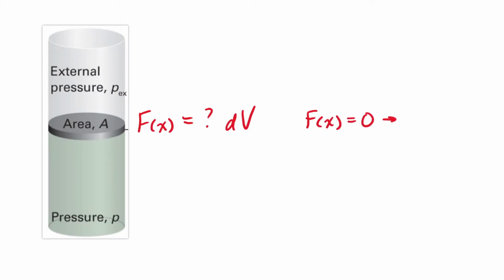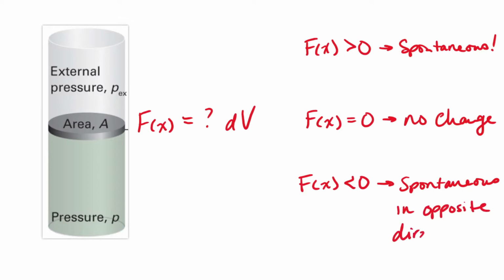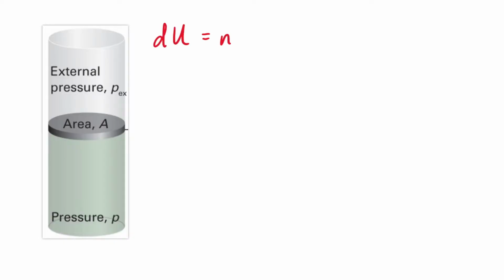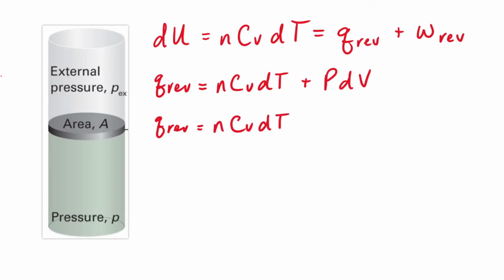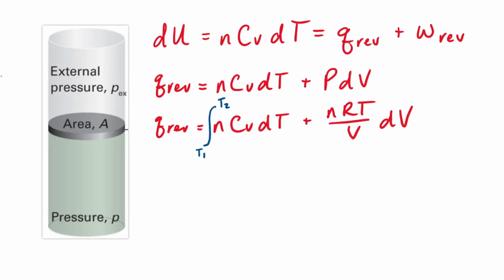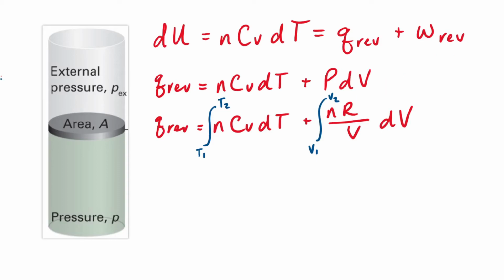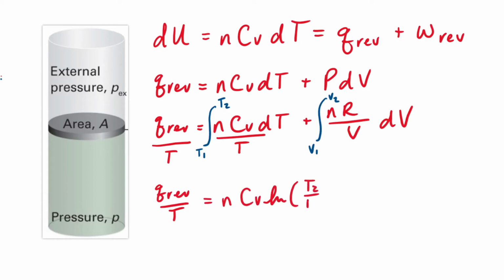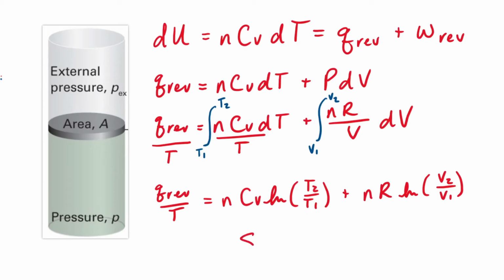5.1 Spontaneity and equilibrium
Last week we used melting ice as an example of heat transfer. We said that 2 moles of ice warm from -10 degrees celsius to 0 celsius, melts from solid to liquid, then warms to its final temperature - the temperature that meets the temperature of the water cooling from 20 degrees. Energy is transferred from the water to the ice as heat, and the loss of energy cools the water. All of the energy is accounted for and so it meets the first law of thermodynamics.

But what if we run the process in reverse? 2 moles of the water molecules transfer energy into the other 10 until they are cooled to 0 degrees, continue transferring energy as heat as they freeze into ice cubes, and then keep transferring energy as heat until the 2 moles of ice reach -10.

Now every experience you’ve ever had tells you that this is never going to happen, and yet as far as the first law is concerned there’s no problem. All of the energy exchange is accounted for by both of these scenarios. The first law tells us that energy can be exchanged, and gives us the tools to account for the changes, but it gives us no method to judge which direction energy should flow in any scenario.

To look for a rule we can use, let’s start by considering a limiting case - one where the direction of change isn’t so obvious. In fact let’s revisit the simplified system that we’ve used a lot already - the expansion and contraction of an ideal gas.

We’ve called itt “irreversible” work, mostly to recognize that it’s only going to happen one way and does not spontaneously reverse direction. So what if we take that to the limiting case - if we make the change in volume so small that the pressures are never actually different and we could see the piston reverse course spontaneously. That’s the balancing case, where there’s no spontaneous movement in either direction. That’s where we might look for a function that balances at that point - a function that tells us which way the piston would move spontaneously. For example, if it’s greater than zero then movement is spontaneous, and less than zero is spontaneous in the opposite direction, and at zero exactly then both sides are in equilibrium.

We would also expect this to be a state function since we don’t want the outcome to depend on how the system got to that point. Going back to the melting ice for a moment, we want a function that will tell us the ice melts in water, no matter how the ice and water got into the glass.

In an isothermal system, dU = nCvdT = w + q, so q = dU - w. Expansion work is equal to the pressure times the change in volume, so w = -PdV

The pressure of an ideal gas is defined by P = nRT/V, so

W = -PdV = -(nRT/V)dv, and q = nCvdT + (nRT/V)dV

To find the reversible heat we need to integrate these two terms. The first one is fine - it’s a straightforward function of temperature so we can integrate to get a function of temperature plus a constant. Even if Cv is temperature dependent (which in reality it is) it’s still only temperature.

The second term isn’t so friendly: if we want to integrate over the change in volume, we need to account for the change in temperature that we get by changing the volume and end up in a big recursive mess. The easiest fix for this - and the one we’re going to choose, is to divide every term by temperature. That way we get

q(rev)/T = nCv/TdT -(nR/V)dV = nCvln(T2/T1) + nRln(V2/V1)

Now we have a function that is only a function of temperature and volume - themselves path independent quantities - and so q(rev)/T is a state function that is 0 when the system is at equilibrium. This is the state function that we were looking for, one that we define as S and call entropy.

But what does this entropy function tell us about the direction of spontaneous processes? In order to move away from zero and get spontaneous heat transfer at a given temperature then we either need to see the temperature rise or the volume expand, or both. Increasing the temperature or volume of a system doesn’t necessarily change the total energy of the system, but what it does mean is that the energy is able to spread out over more possible states - the ideal gas particles could be found at a greater range of speeds and in a greater number of places. The fact that it’s heat and not work is also telling - remember that the difference is that work is well ordered but heat is random.

Entropy is positive for a spontaneous process, and a spontaneous process is one that decreases the total concentration of energy. That’s why it didn’t show up in our discussion of the first law, it doesn’t concern how much energy, but how it’s distributed.

This is why we need a second law of thermodynamics, and that’s what we’ll talk about next time.